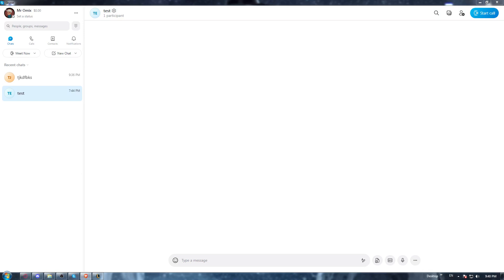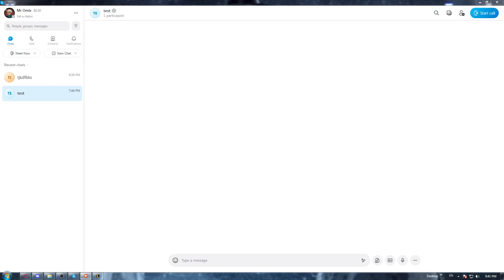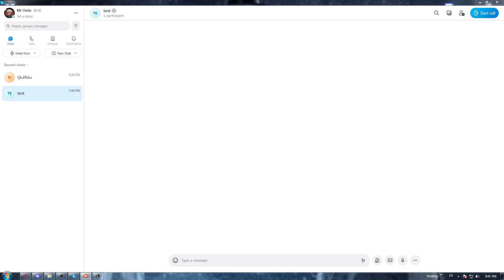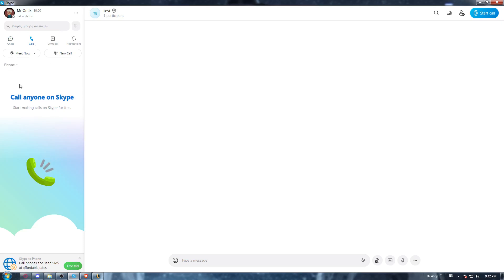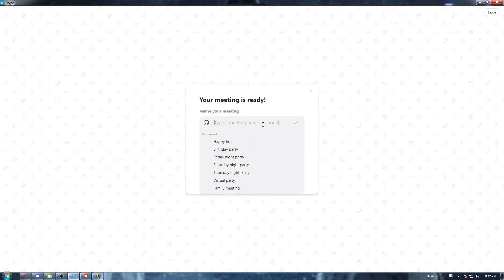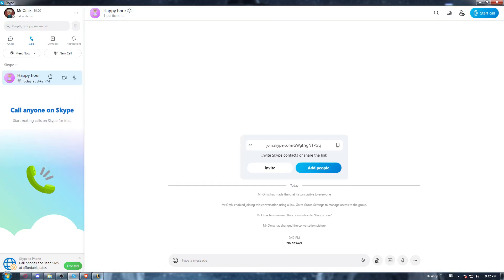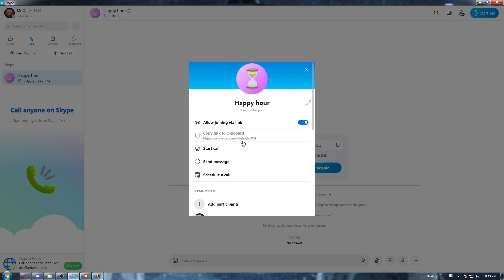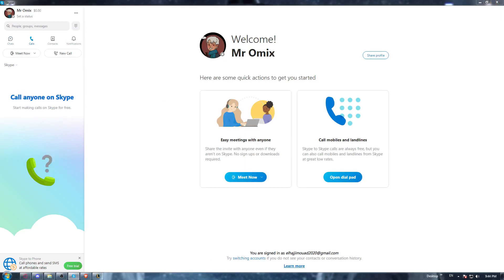How To Delete Call History Skype Tutorial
Today we talk about delete call history,delete skype conversation,delete call history skype